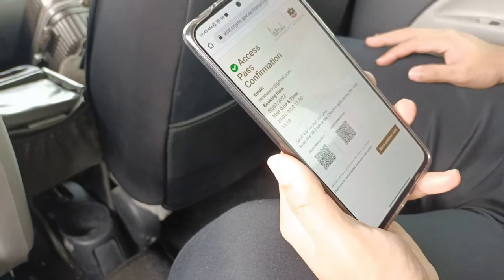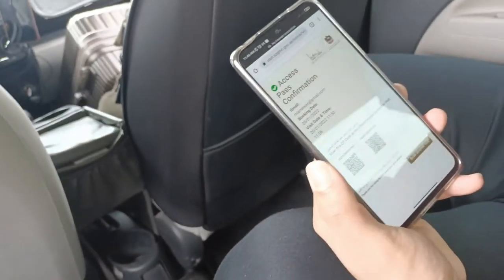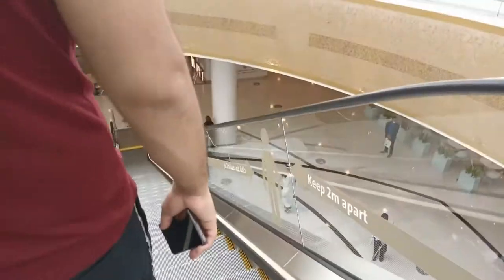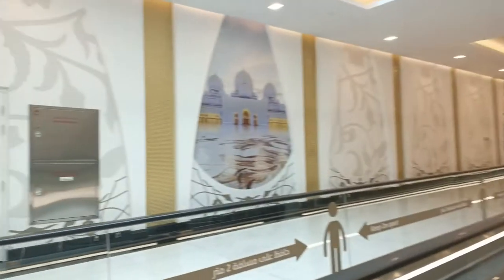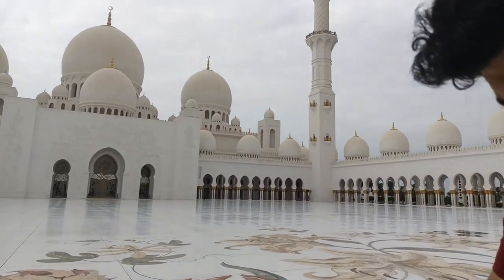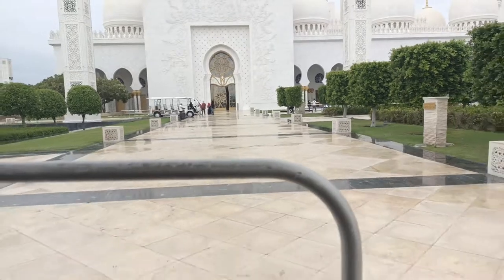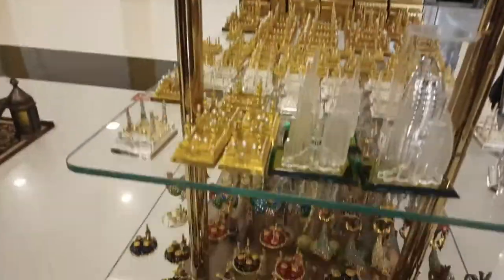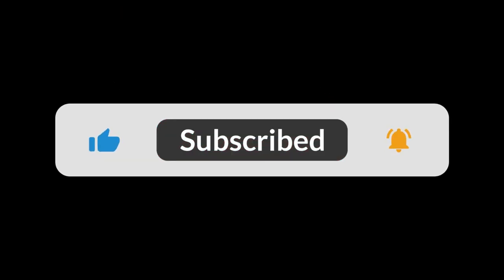Abu dhabi mein UAE ki sab se bari Masjid | Ma shaa ALLAH | Sheikh Zayed Grand Mosque | Visit UAE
History
The Grand Mosque was constructed between 1996 and 2007.The building complex measures approximately 290 by 420 m (950 by 1,380 ft), covering an area of more than 12 hectares (30 acres), excluding exterior landscaping and vehicle parking. The main axis of the building is rotated about 11° south of true west, aligning it in the direction of the Kaaba in Mecca, Saudi Arabia.
The project was launched by the late president of the United Arab Emirates (UAE), Sheikh Zayed bin Sultan Al Nahyan, who wanted to establish a structure that would unite the cultural diversity of the Islamic world with the historical and modern values of architecture and art.In 2004, Sheikh Zayed died and was buried in the courtyard of the mosque.
Sheikh Zayed Grand Mosque Center (SZGMC) offices are located in the west minarets. SZGMC manages the day-to-day operations and serves as a center of learning and discovery through its educational cultural activities and visitor programs. The library, located in the northeast minaret, serves the community with classic books and publications addressing a range of Islamic subjects: sciences, civilization, calligraphy, the arts, and coins, including some rare publications. The collection comprises material in a broad range of languages, including Arabic, English, French, Italian, Spanish, German, and Korean. For two years running, it was voted the world's second favorite landmark by TripAdvisor.
The mosque's architect Yusef Abdelki took inspiration from a number of sources: the Abu al-Abbas al-Mursi Mosque in Alexandria, designed by Mario Rossi in the 1920s;the Badshahi Mosque in Lahore, Pakistan;[6] and other references of Persian, Mughal, and Indo-Islamic architecture. The dome layout and floorplan of the mosque was inspired by the Badshahi Mosque. Its archways are quintessentially Moorish, and its minarets classically Arab.
In a joint-venture between Italian contractors Impregilo and Rizzani de Eccher, more than 3,000 workers and 38 sub-contracting companies were conscripted in its construction. The mosque was completed under a second contract by a Joint Venture between ACC and Six Construct (part of Belgian company BESIX Group) between 2004 and 2007.Natural materials were chosen for much of its design and construction due to their long-lasting qualities, including marble stone, gold, semi-precious stones, crystals and ceramics. Artisans and materials came from many countries including India, Italy, Germany, Egypt, Turkey, Morocco, Pakistan, Malaysia, Iran, China, United Kingdom, New Zealand, North Macedonia and the UAE.
Dimensions and statistics
The mosque is large enough to accommodate over 40,000 worshippers, while the main prayer hall can hold over 7,000. There are two smaller prayer halls, with a capacity of 1,500 each, one of which is the women's prayer hall.
There are four minarets on the four corners of the courtyard which rise about 107 m (351 ft) in height. The courtyard, with its floral design, measures about 17,000 m2 (180,000 sq ft), and is considered to be the largest example of marble mosaic in the world.
Marble used in the construction included:

Sivec from Prilep, North Macedonia was used on the external cladding (115,119 m2 (1,239,130 sq ft) of cladding has been used on the mosque, including the minarets)
Lasa from Laas, South Tyrol, Italy was used in the internal elevations
Makrana from Makrana, India was used in the annexes and offices
Acquabianca and Bianco P from Italy
East White and Ming Green from China[1]